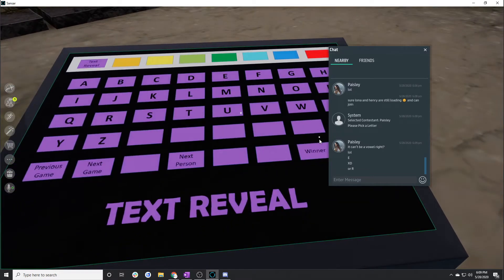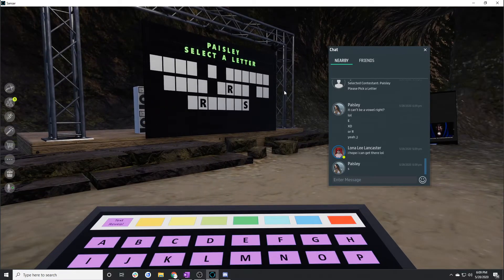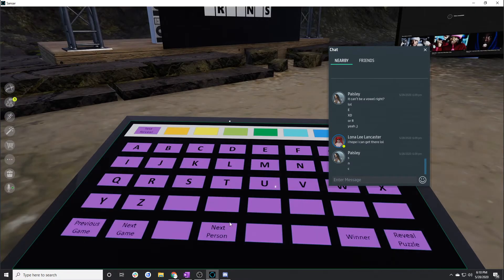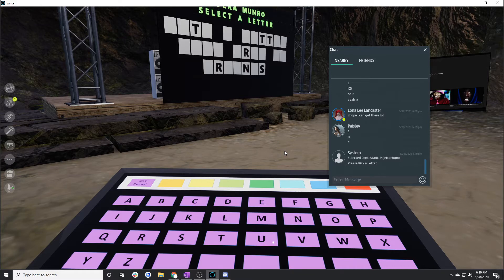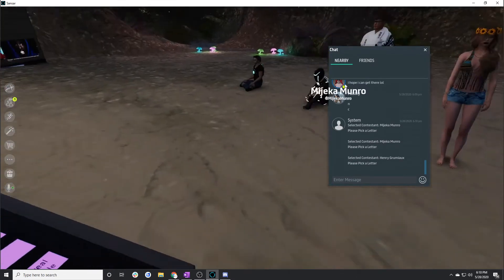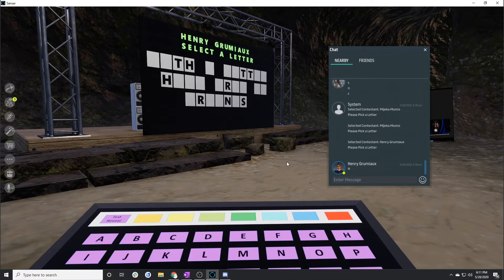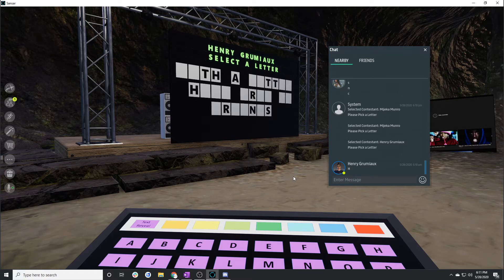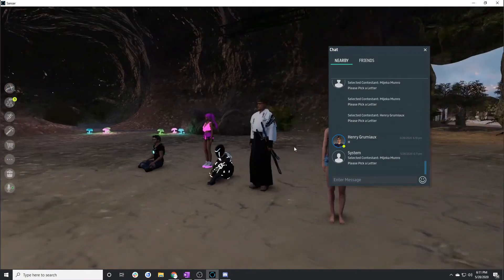Tune Title Game Show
Game Show like Wheel of Fortune in Sansar that uses Song Titles as Puzzles.